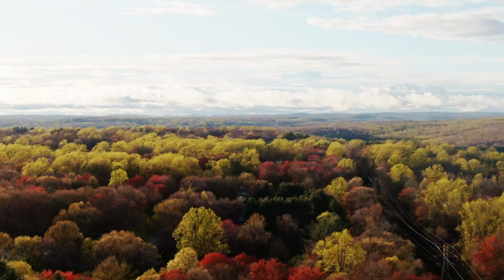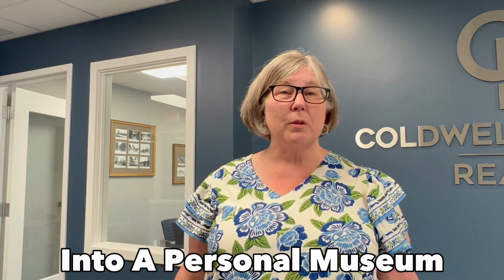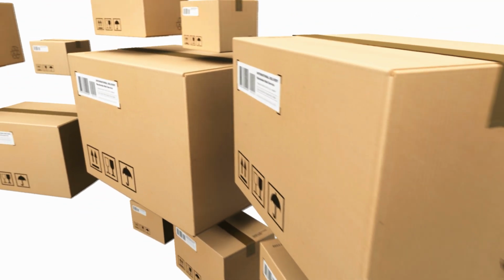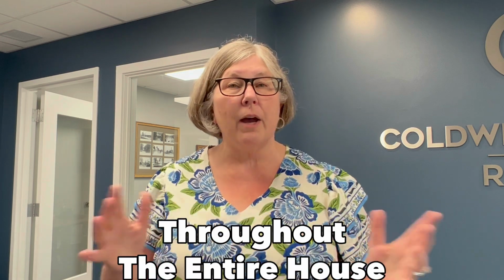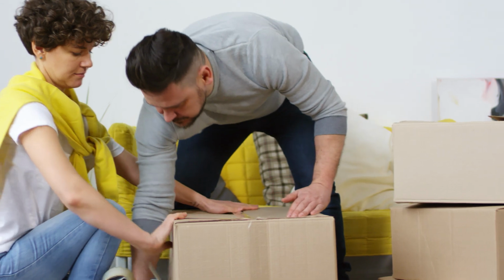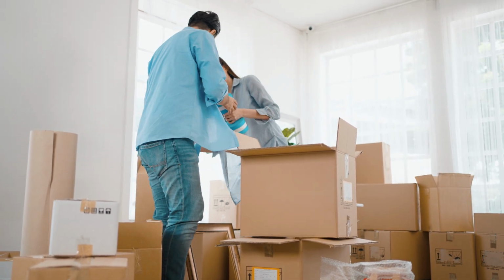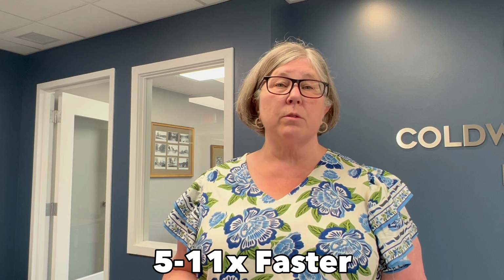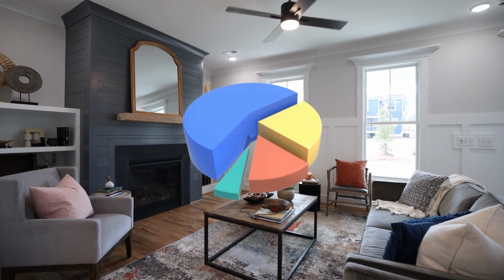3 Home Staging Mistakes Sellers Over 50 Make When Selling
3 Home Staging Mistakes Sellers Over 50 Make When Selling

Staging mistakes sellers make can cost thousands when selling your home. In this video, I reveal the 3 biggest staging mistakes sellers over 50 make when selling their house and how to avoid them.

Home staging mistakes are more common than you think, especially among mature homeowners who haven't sold in years. These staging mistakes to avoid will help you get top dollar for your property.

What you'll learn:

1. The most costly home staging errors that turn buyers away
2. Home staging tips specifically for sellers over 50
3. Real estate staging advice that actually works
4. How to stage your home without breaking the bank

Whether you're downsizing or relocating, these home staging tips will help you sell faster and for more money. Don't let common staging mistakes cost you thousands!

📌 Timestamps:
0:00 Introduction
1:30 Staging Mistake #1
3:45 Staging Mistake #2
6:20 Staging Mistake #3
8:10 Quick recap and next steps

💬 Thinking of selling? Let’s talk about how I can help you achieve your real estate goals!

 💁‍♀️ My name is Richelle Ward. I am an established real estate agent in Northern Fairfield County, Connecticut. I have over 20 years experience as a licensed real estate agent!  I have lived in Newtown since 2000 and I absolutely love what I do and where I live!

Bob and Richelle Ward, Realtors

 👉🏾 RES.0761631; RES.0761632

You should contact your attorney to obtain advice with respect to any particular issue or problem. Nothing here should be construed to form an attorney client relationship. Richelle Ward of Bob and Richelle Ward, Realtors does not render or offer to render personalized investment advice, tax advice, or real estate investment advice.